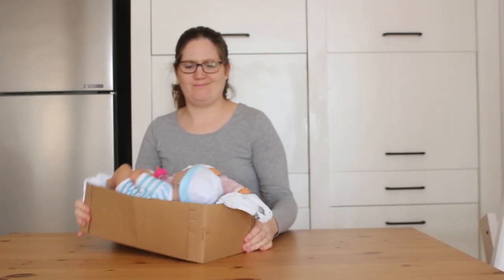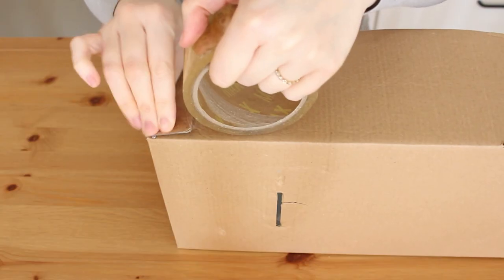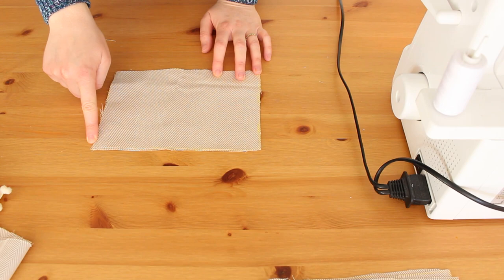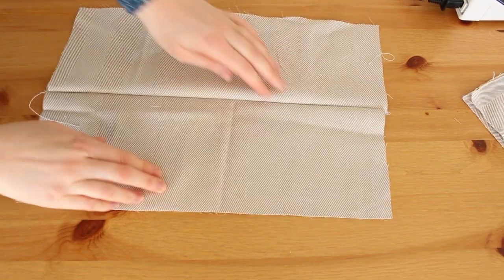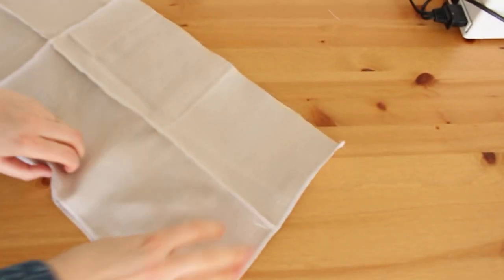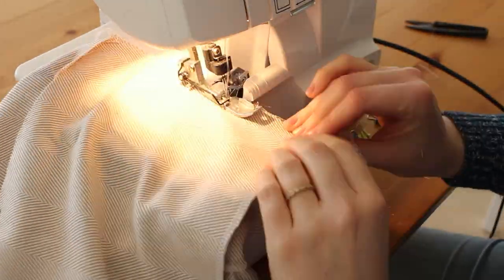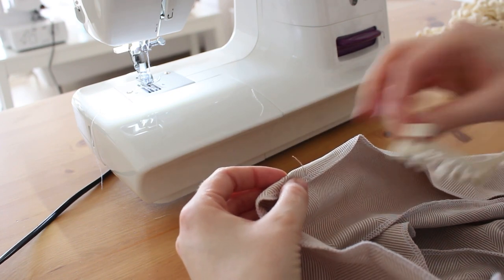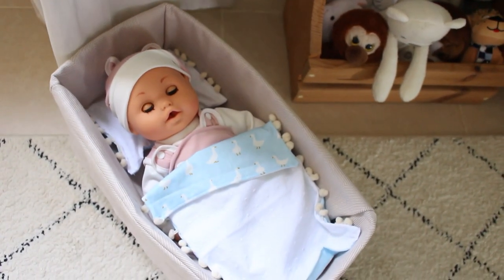DIY doll bed - Part 1 cardboard bed cover | Making toys for my kids #4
I'm so happy with this video! Making bed for the dolls was so much fun and I made this easy tutorial for you guys so you can make any cardboard box into a doll bed!

Here are the final measurements for my box:
4 pieces of 42cm * 17cm
4 pieces of 21.5cm * 17cm
1 piece of 21.5cm * 41cm